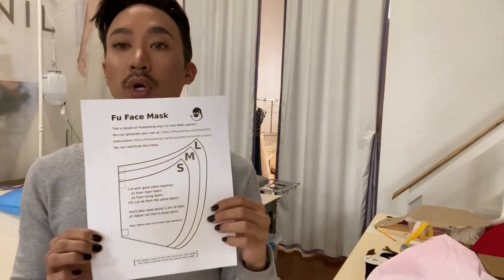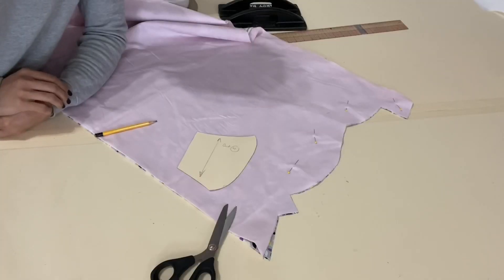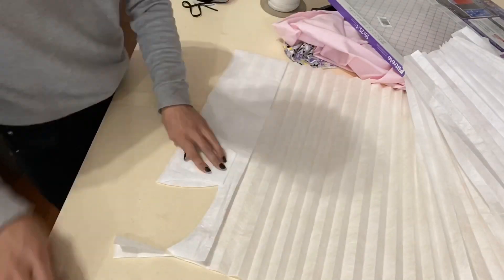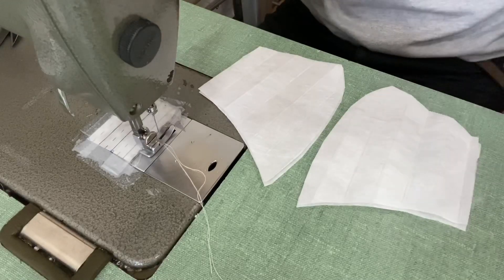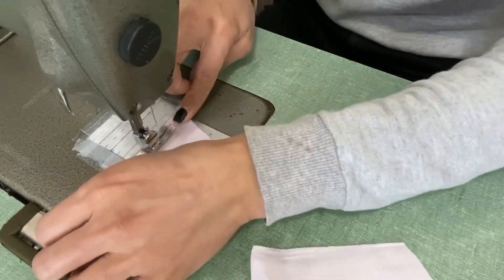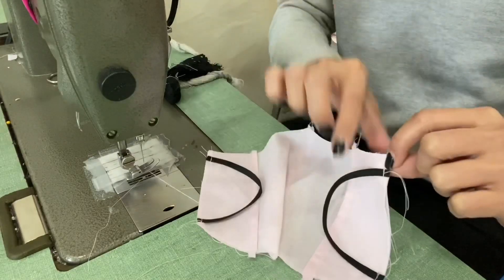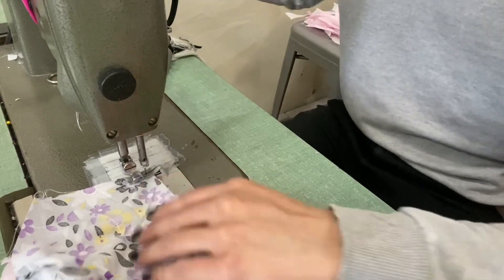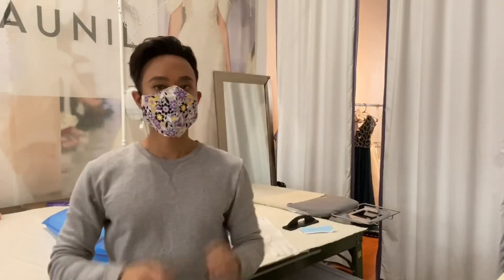How to Sew a Face Mask with Filter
Hi everyone,

I have been making masks for frontline workers and community members in Toronto, and wanted to share my tutorial video in the hopes that you are able to make masks for people in your community that need them most.

In order to create the filter and the wings that hold the filter in place, I made 2 additional patterns pieces not included in the link above. I explain how I made those 2 pattern pieces in my video.

Hope you find this tutorial helpful!  Please stay safe and healthy, and do your best to stay home as much as possible if you’re able to.

Chris
Xo